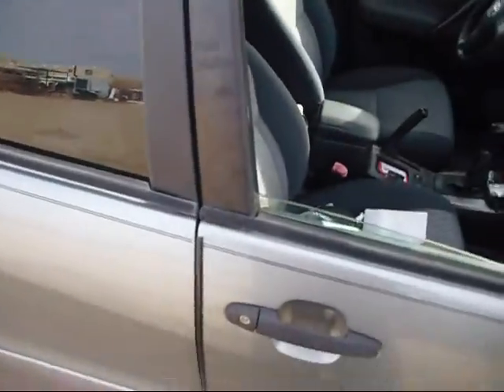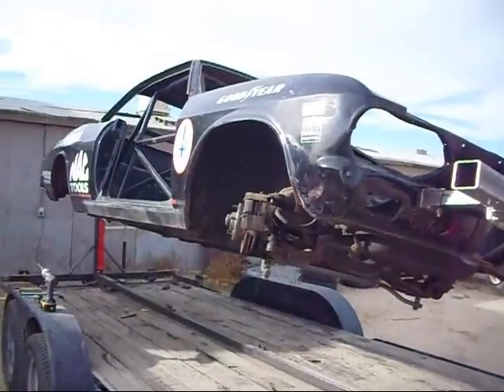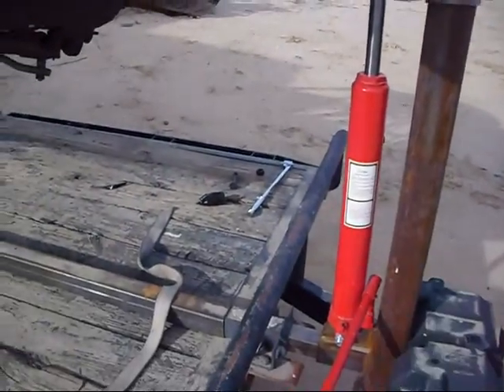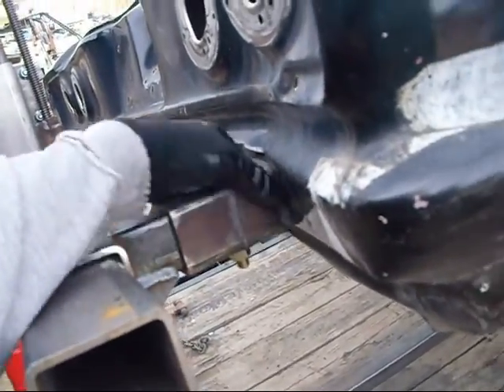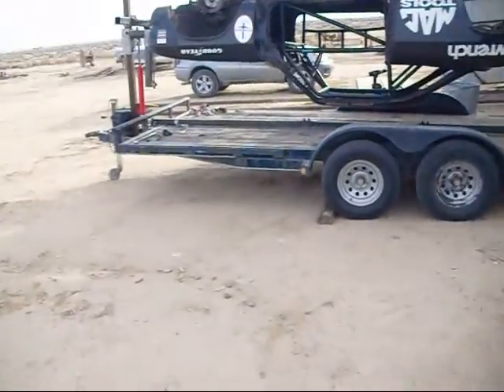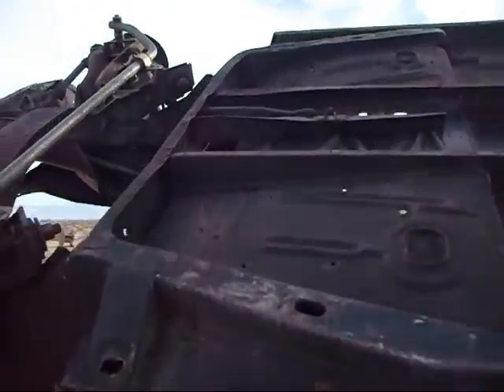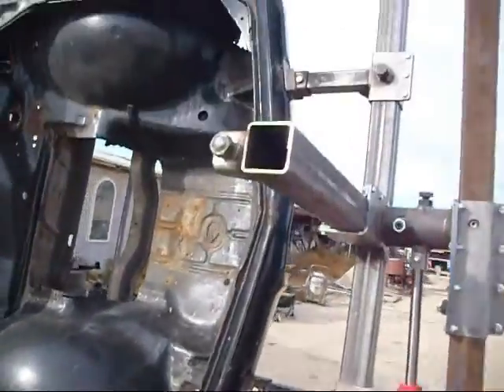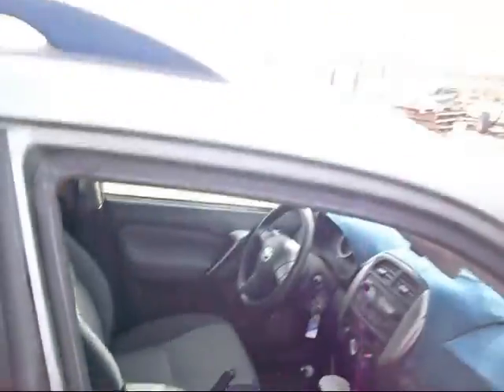Cool Rotisserie Trailer!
Built this trailer to BBQ some cars!